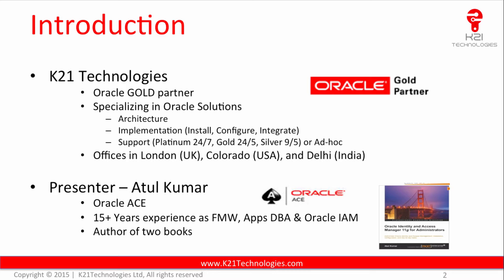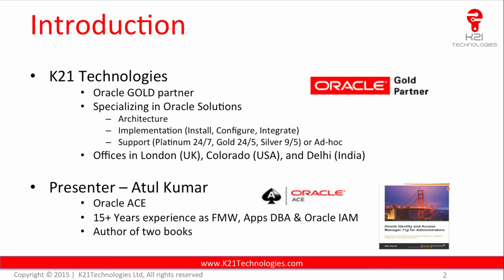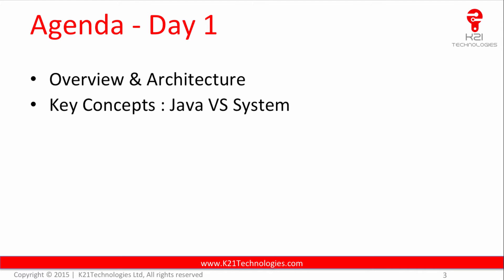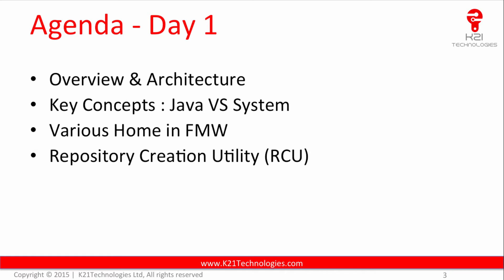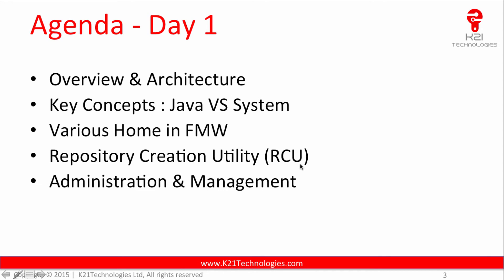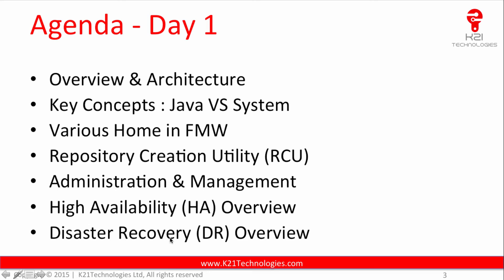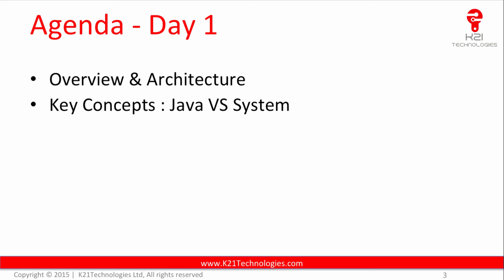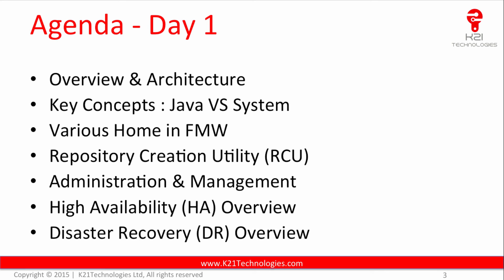Oracle Fusion Middleware Admin Training : Day1 Topics (WebLogic , OHS, SOA, OBIEE, WebCenter, IAM)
This video explains topics we are going to cover on Day1 of Oracle Fusion Middleware Administration Training . On Day1 of Oracle FMW Admin We Cover Concept, Architecture, Java vs System Components, RCU, High Availability (HA) & Disaster Recovery (DR) of Oracle Fusion Middleware .  or Post any queries below or contact us